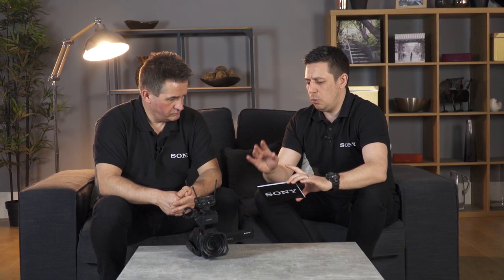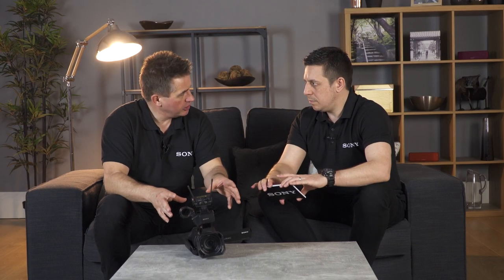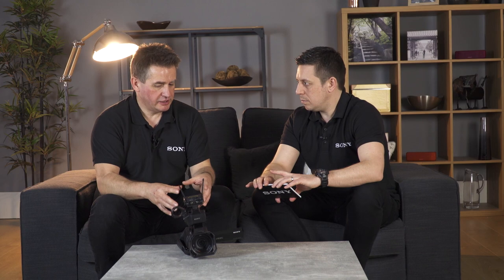Streaming Options: Q&A – Sony Pro Show Ep 3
James Leach and Robbie Fleming answer your questions on streaming following the Sony Pro Show Ep 3. XDCAM Air is a cloud-based delivery system which can be used for news and broadcasters. The PXW-Z90 can connect directly with XDCAM Air for an efficient wireless workflow. Discover the PWX-Z90